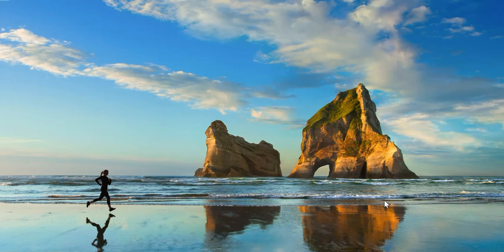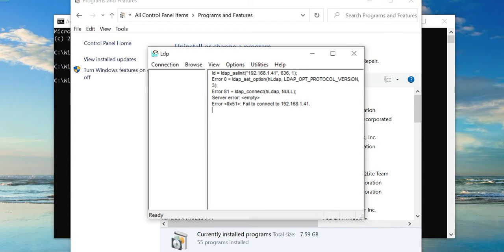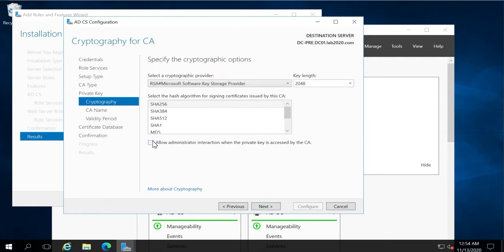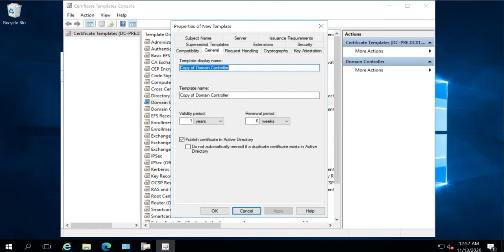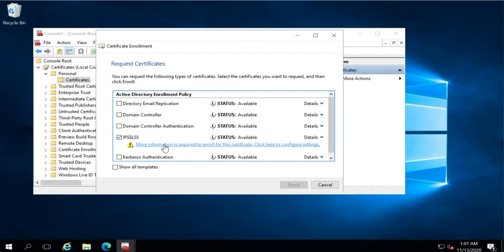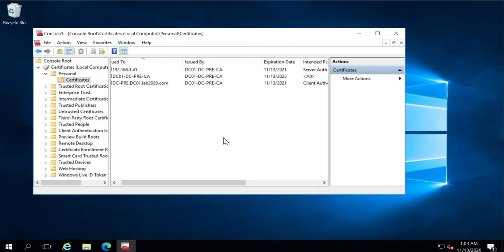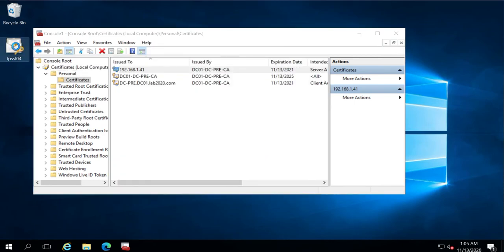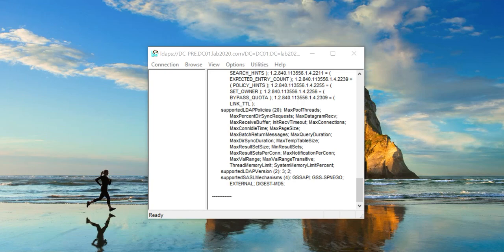How to generate a self-signed SSL certificate for an IP address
A very common question! Can an SSL Certificate Be Issued For an IP Address? The Answer is yes.
SSL Certificate for IP Address
How to use an IP Address in an SSL Certificate
Issuing SSL certificate for an IP address
SSL Certificate for Public IP Address